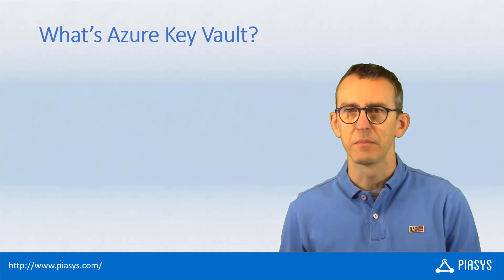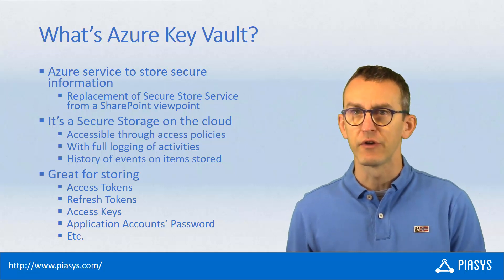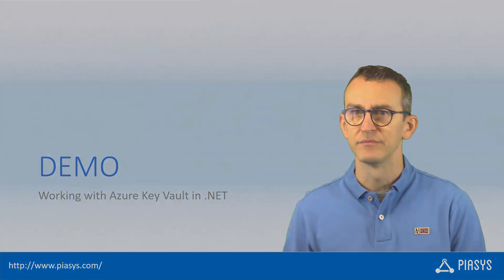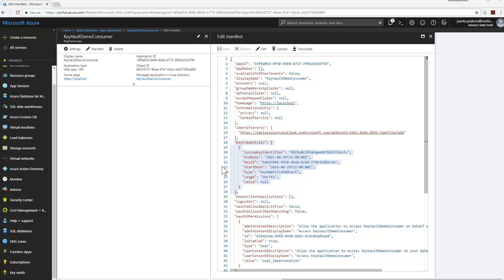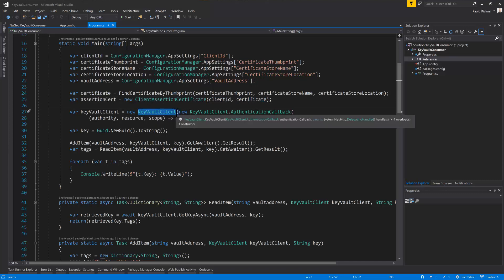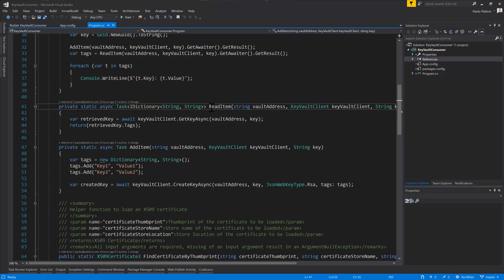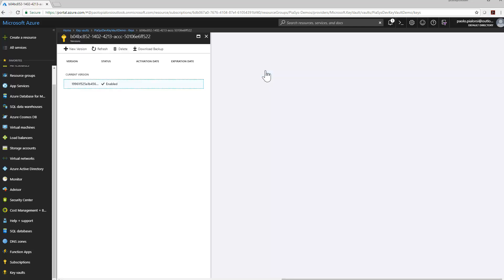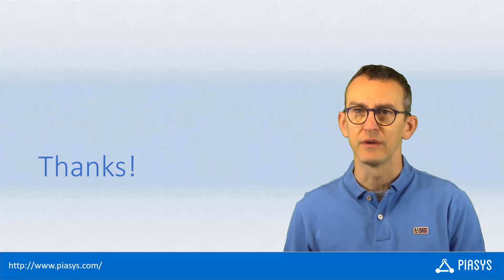Episode #27 - Storing Keys and Secrets in the Azure Key Vault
Learn how to leverage the Azure Key Vault service to store keys and secrets (Access Token, Refresh Tokens, Passwords, etc.) in a secure and monitored storage on the cloud.